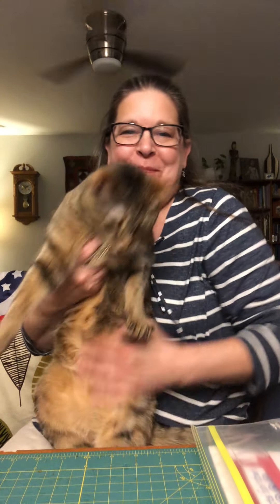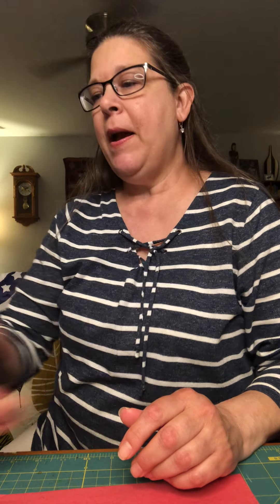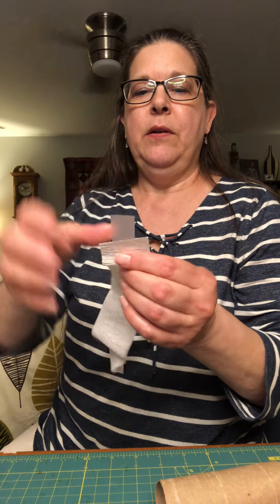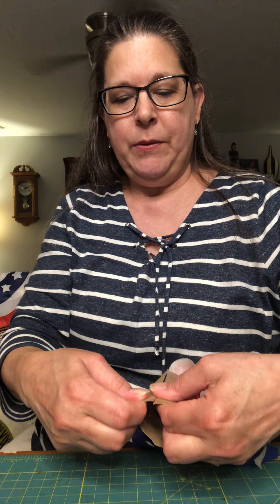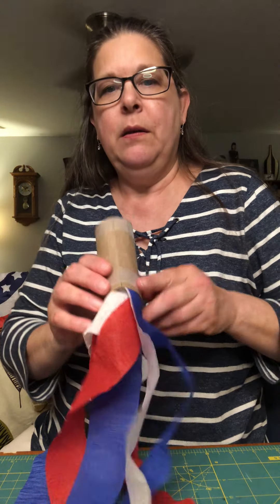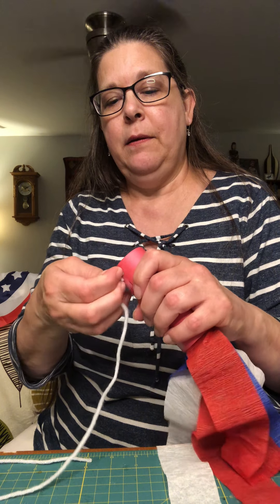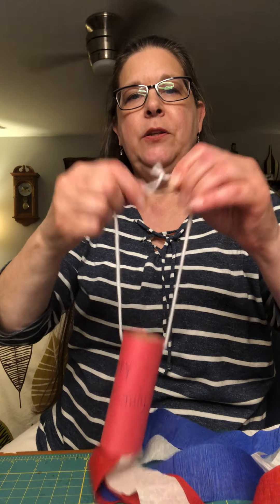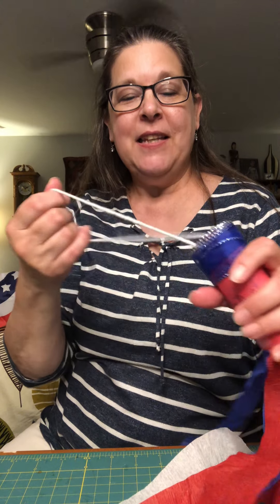Miss Gwen's Independence Day Craft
Let's celebrate 4th of July!